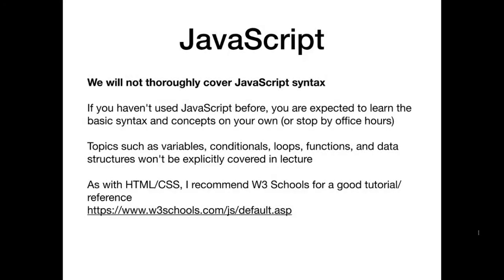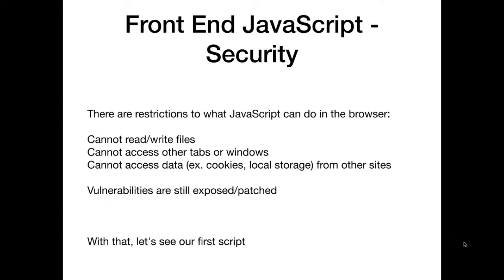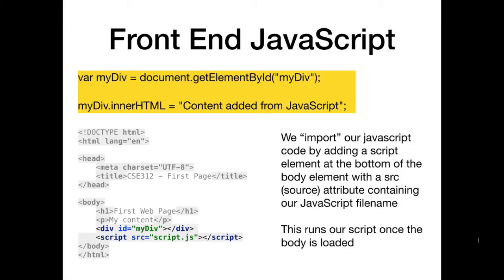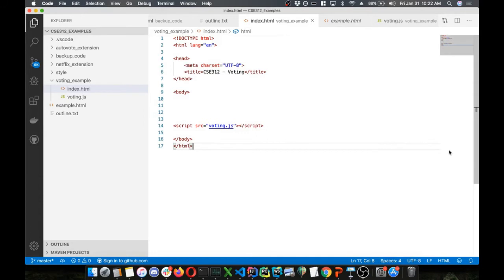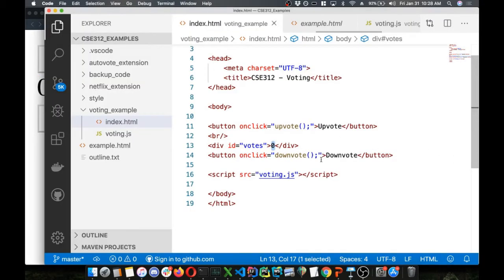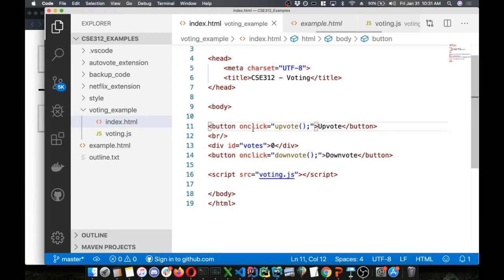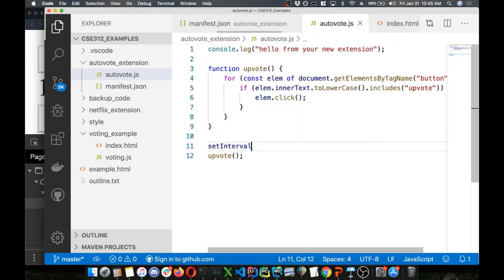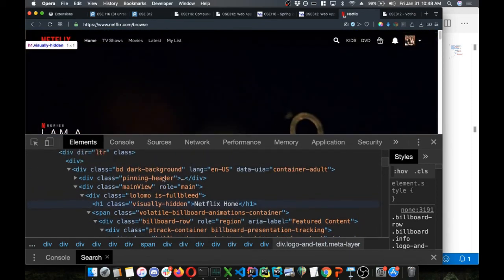[CSE 312] Lecture 2: Front End Development cont. [re-upload]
This is a re-upload, quality was terrible last time.

Lecture 2 of CSE 312 by Prof. Jesse Hartloff.

Topics covered: Front-end Javascript